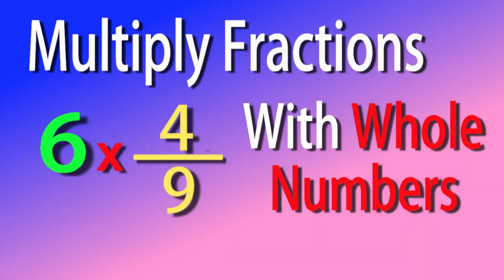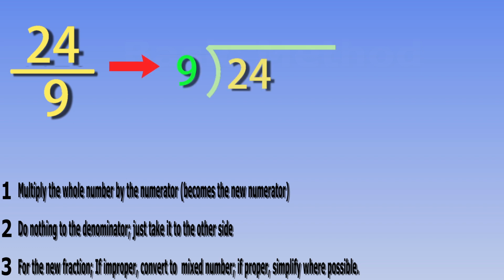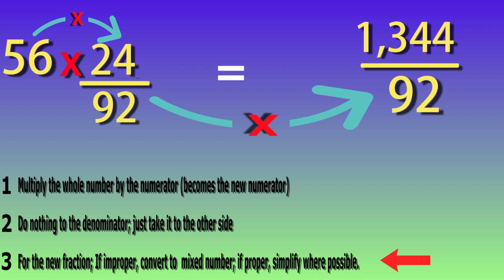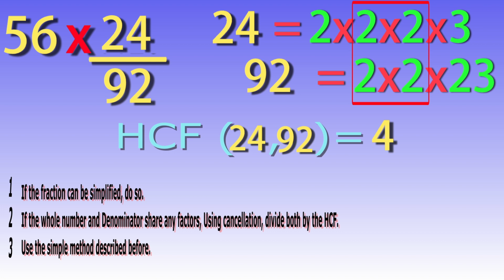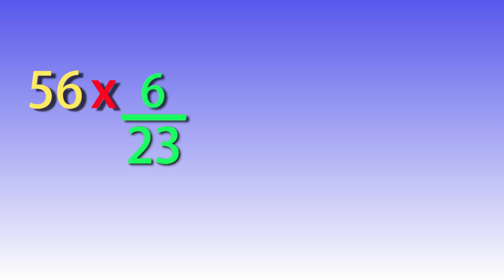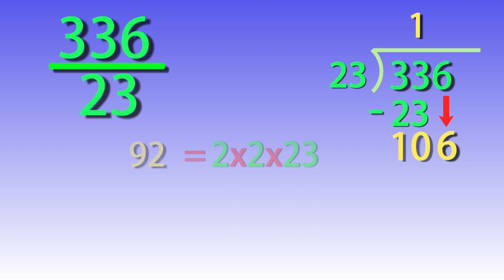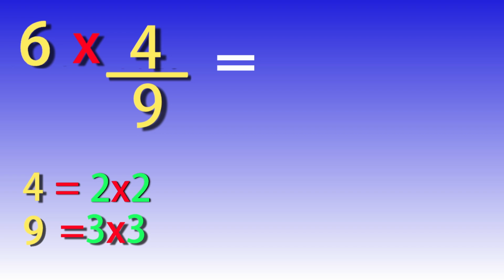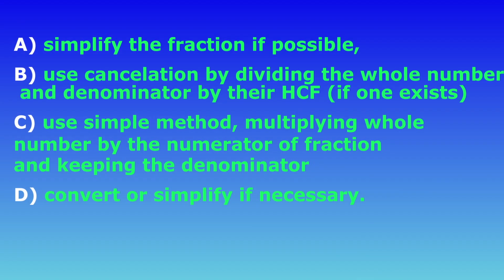How To Multiply Fractions by WHOLE NUMBERS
Hey All, TinyMaths here, back with another video. In today’s lesson we’ll be looking at how to multiply fractions by whole numbers..  There’s a few things you’ll need to know in order for you to understand this lesson.

Know how to find common factors with prime factorization or other methods

If you need to refresh your memory on how to do these I’ve linked my previous videos covering these subjects here;

In this lesson we’ll be examining two methods of adding multiplying fractions with whole numbers. The first method is listed below:

Multiply the whole number by the numerator (becomes the new numerator)
Do nothing to the denominator; just take it to the other side
For the new fraction; If the fraction is improper then convert to a mixed number/ if it is a proper fraction, simplify where possible.

Well use this method to solve the problem 6*4/9.
Then we’ll discuss the following problem; 54*24/92. It will become clear that this is more difficult. And then we will show the following method which makes this kind of problem easier. Here are the steps -

If the fraction can be simplified, do so.
Then, if the whole number and denominator of the fraction share any factors, Using cancellation, divide both by the highest one, the HCF.
Then, use the simple method described before

This will make the more difficult problem much easier, Finally, we will also use this second method to solve the initial problem of 6*4/9.  Hopefully you will find both of these methods useful, but I recommend using the second method if you have to multiply large numbers or if your fraction contains large numbers; you’ll find it much easier to break it down to the second method.  The next video will be on how to divide fractions, which should be easy to follow if you thoroughly study this lesson.

Contents:
0:00 - What's In This Lesson?
0:26 - Basic Method (3 steps) - Method 1
1:00 - Easy Example with basic method (6*4/9)
2:18 - Problems With The Basic Method
3:05 - Method 2 With Harder Example (56*24/92)
7:31 - Method 2 With Easy Example (6*4/9)
9:06 - Summary of Method 2 Steps
9:42 - Recommended related videos

Outro -